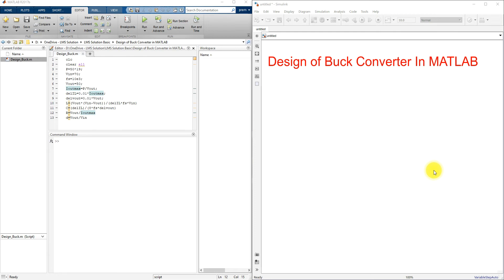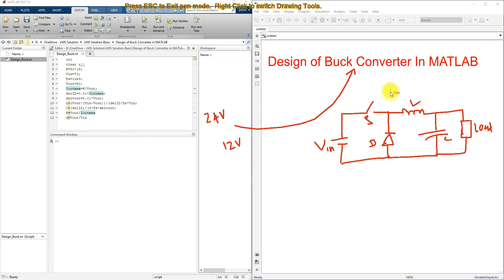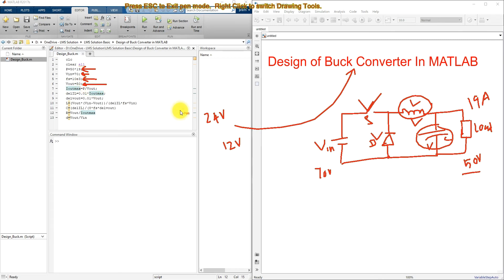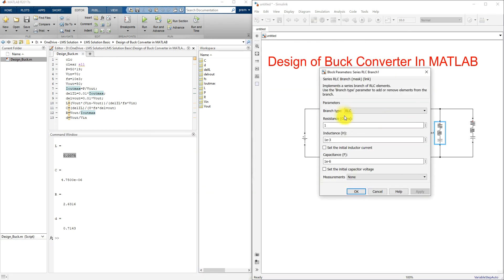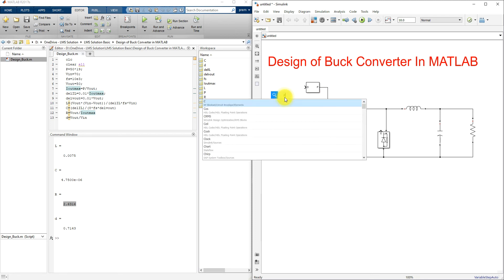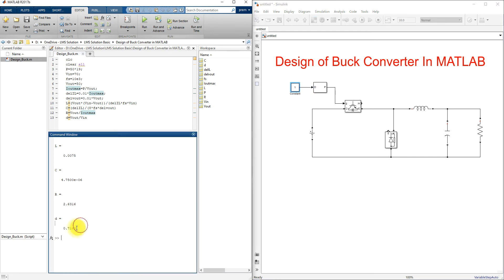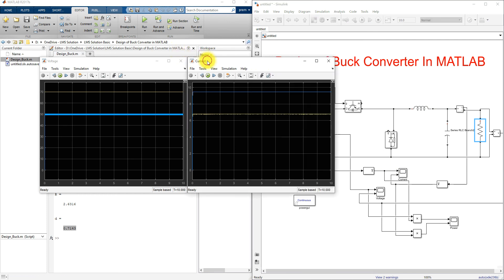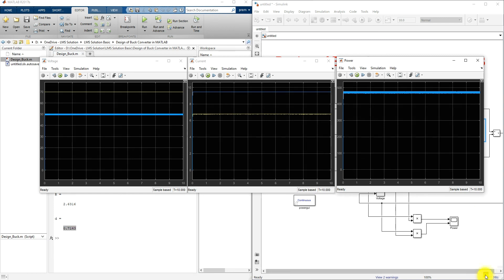Design of Buck Converter in MATLAB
This video explain the step by step design and matlab implementation of buck converter in MATLAB Simulink. design of inductor and capacitor for buck converter in MATLAB. Simulation analysis of buck converter with various load conditions also explained.

1. MATLAB modelling of Solar PV cell and Solar PV Array Using a mathematical equation.
2. How to find I-V and PV Characteristics of the modelled solar PV array in MATLAB.
3. MATLAB Implementation of Maximum Powerpoint Algorithm for solar PV array with a stand-alone system.
4. MATLAB Implementation of solar MPPT charger controller for a solar PV system.
5. MATLAB Implementation of a grid-connected solar PV system.

project eee
matlab projects
phd projects